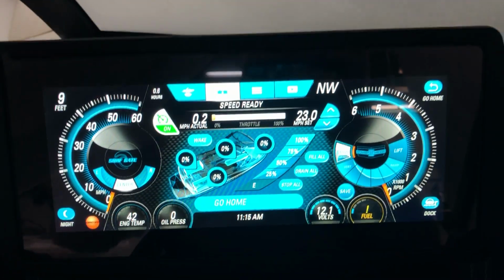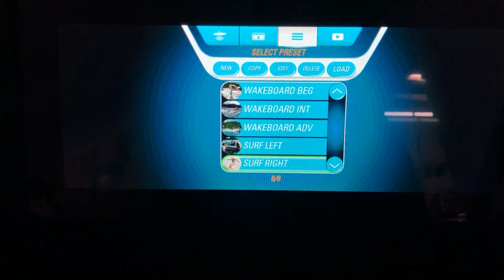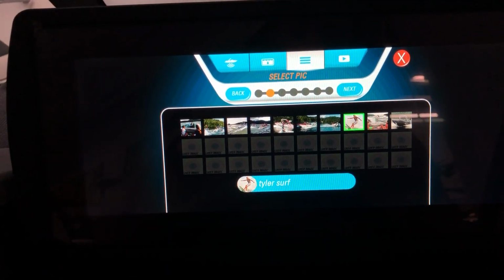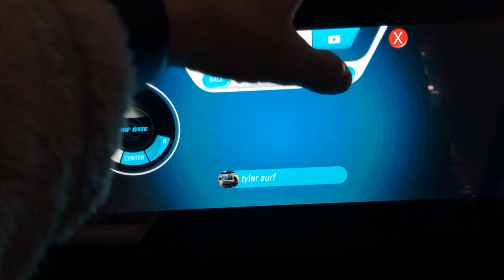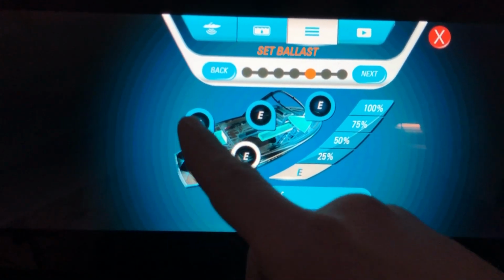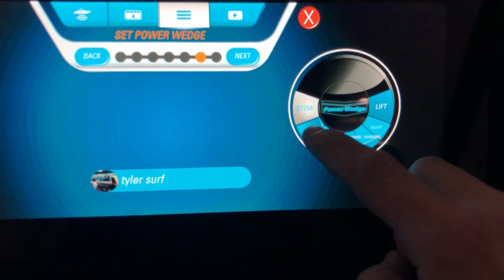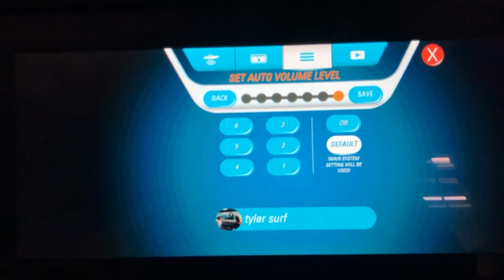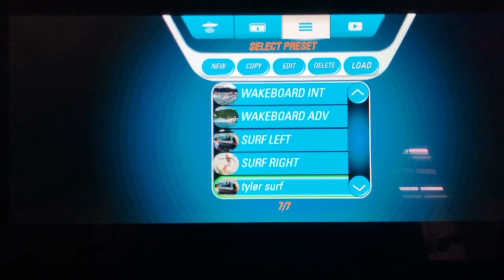2019 Malibu Boats - How to Set Up Rider Presets